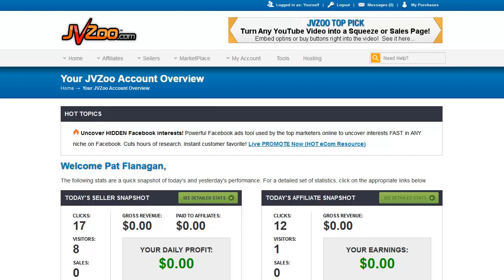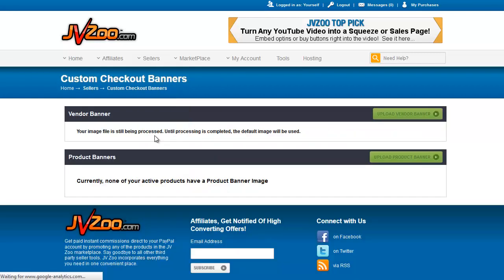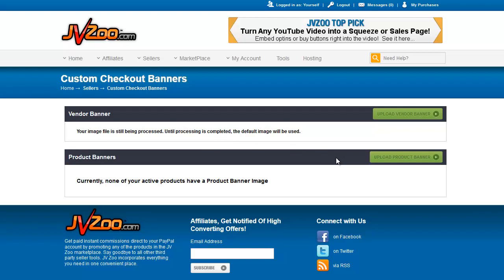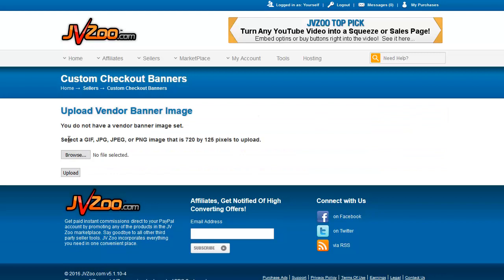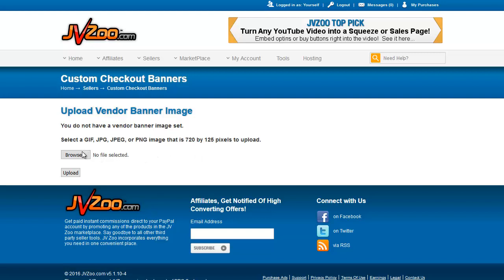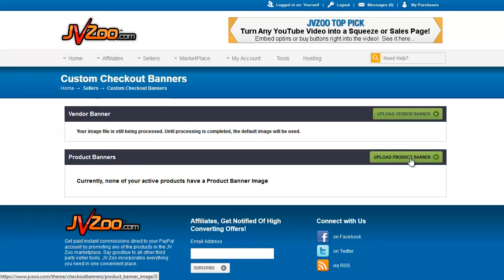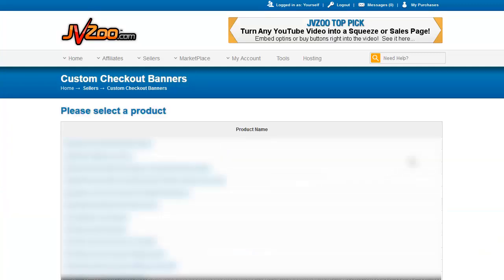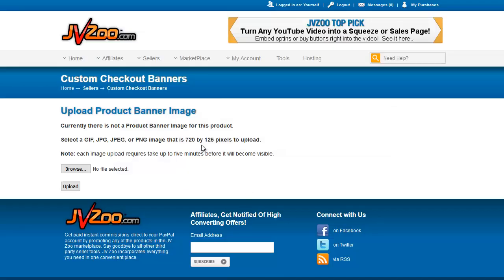JVZoo Tutorial Custom Checkout Banners